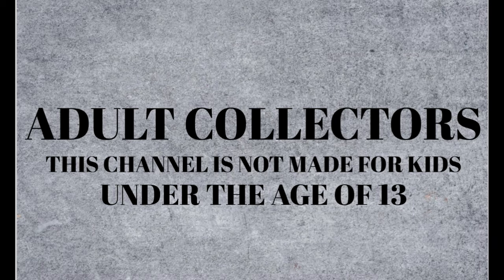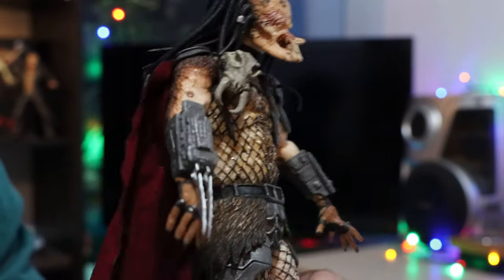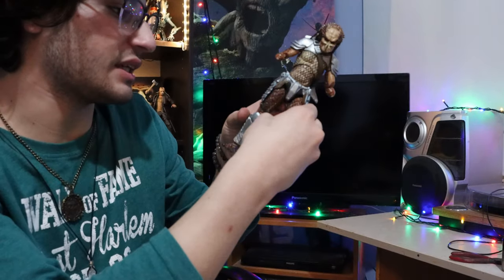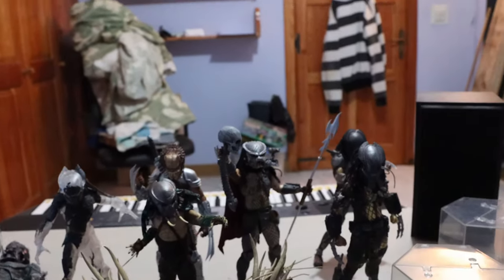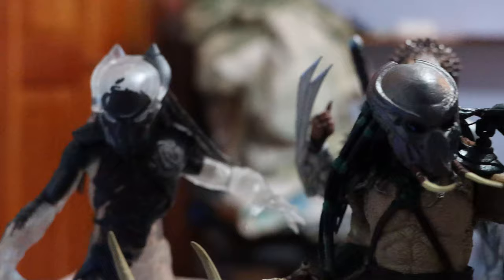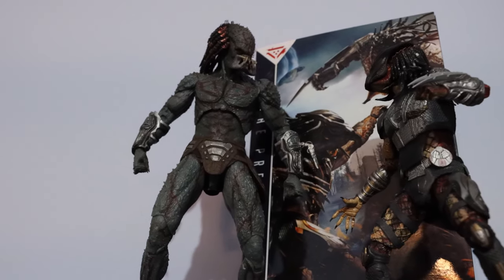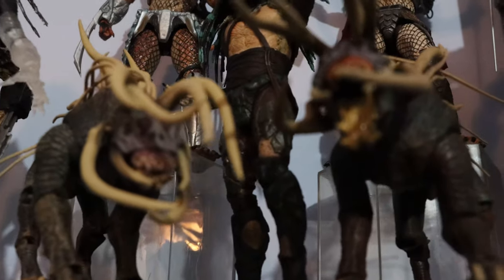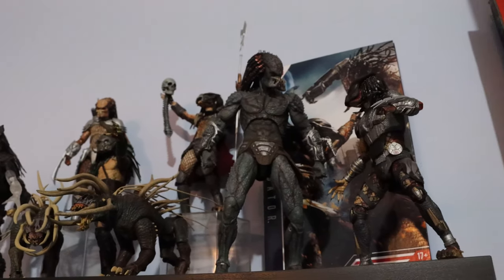I Broke another NECA Figure Yet Again! And Made A PREDATOR Display I Vlog 11